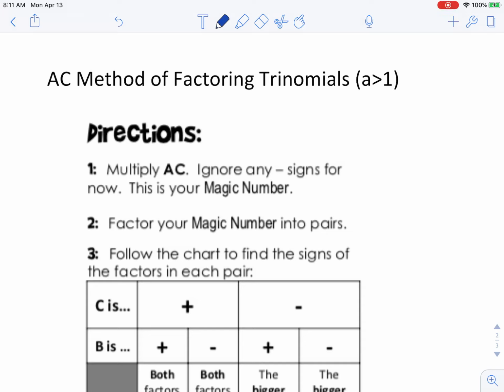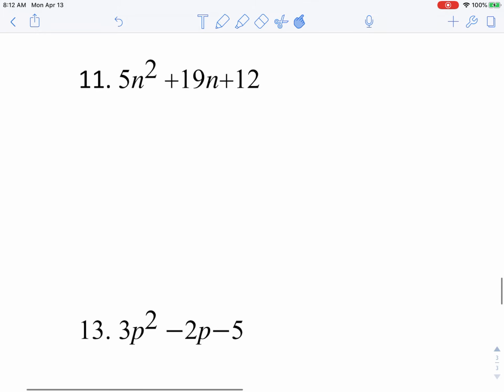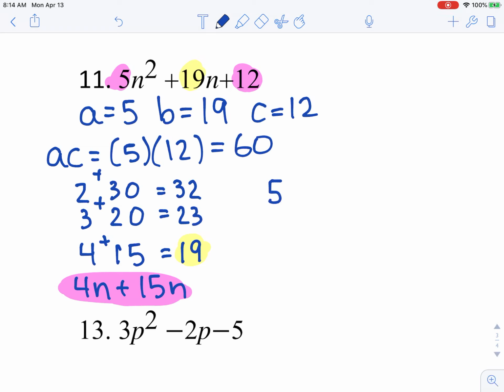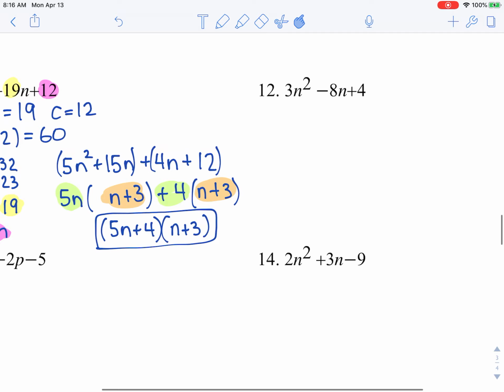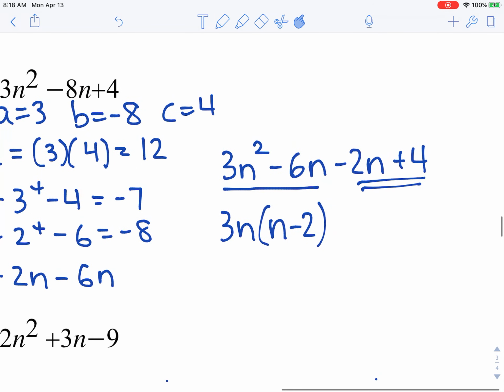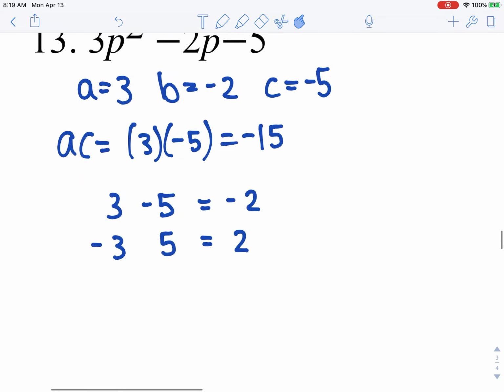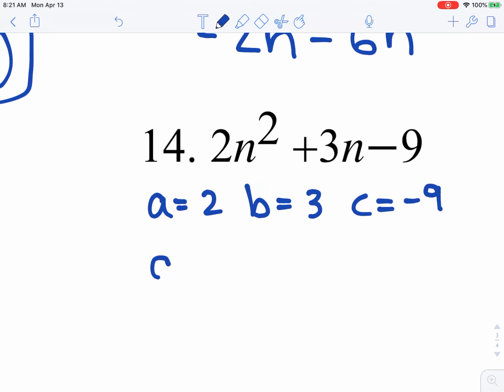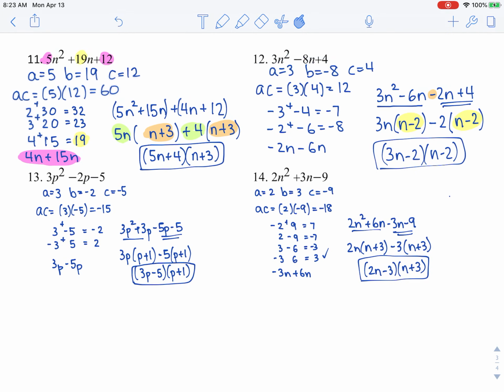Geo factoring quadratics part 2 (ac method)